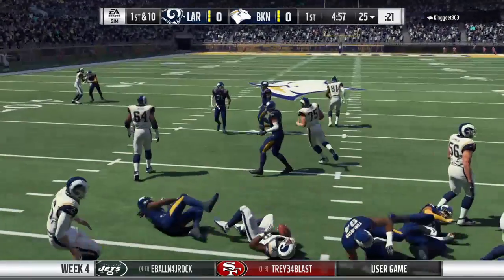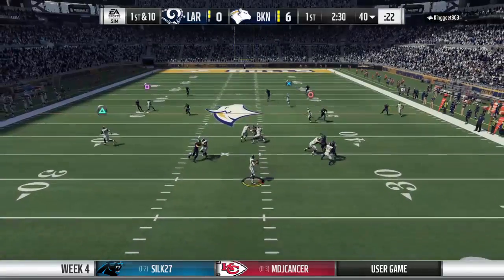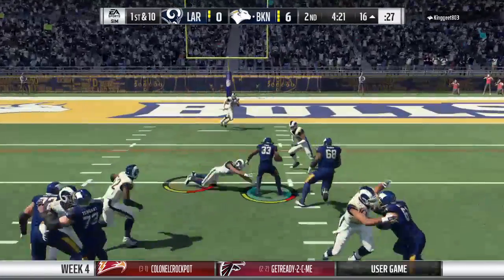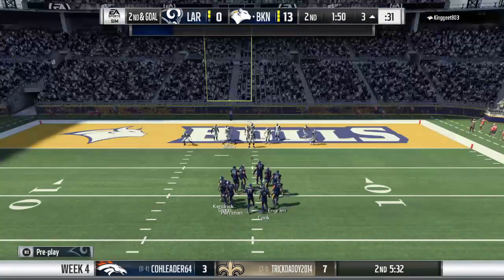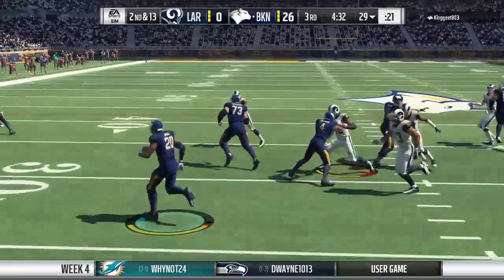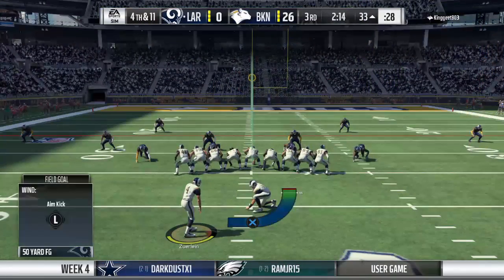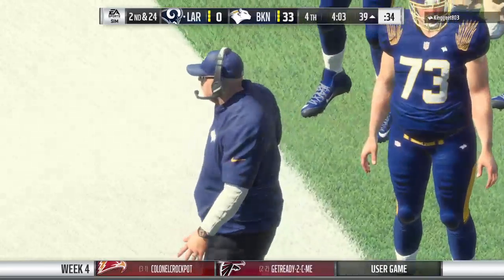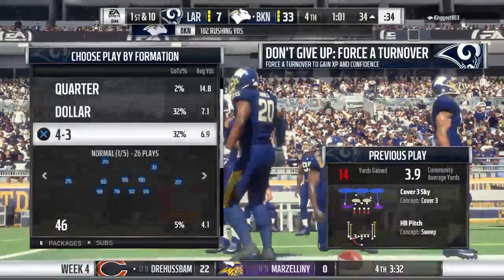Jgreen1981's Live PS4 Broadcast